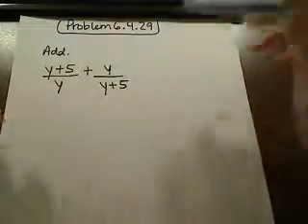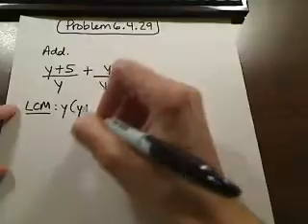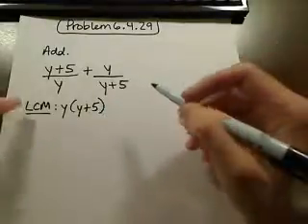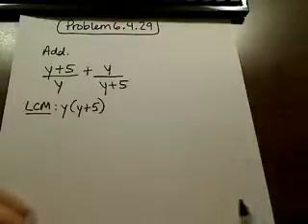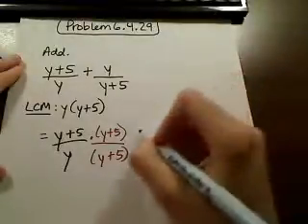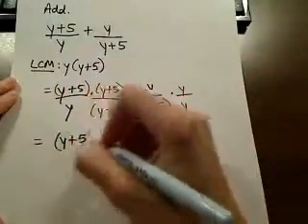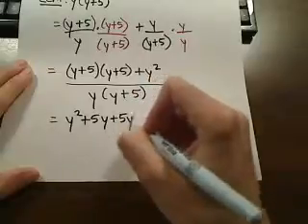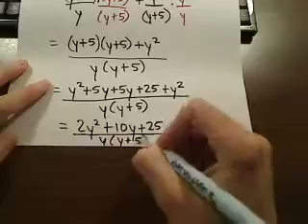Add rational expressions